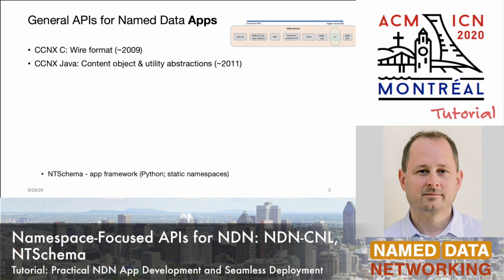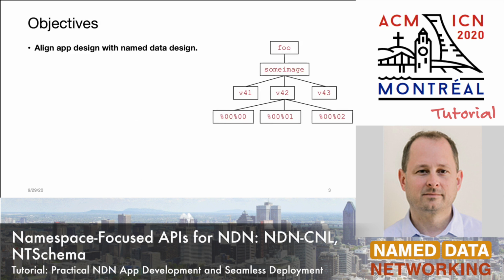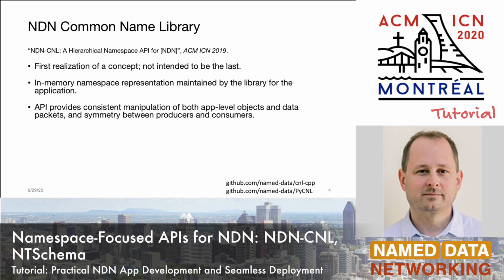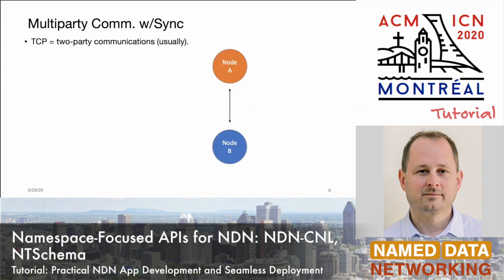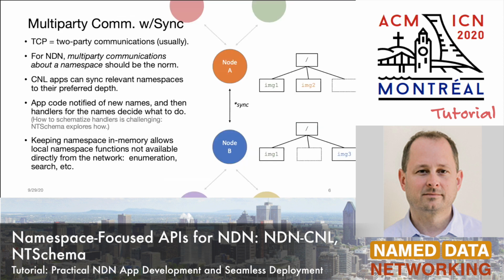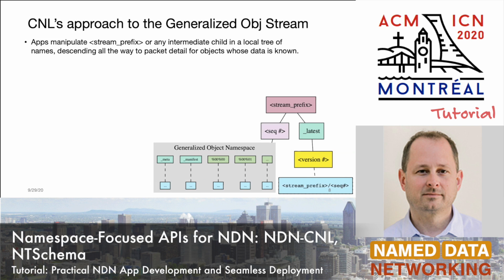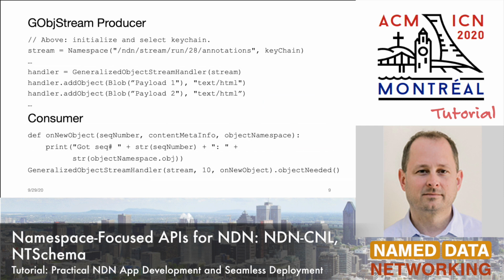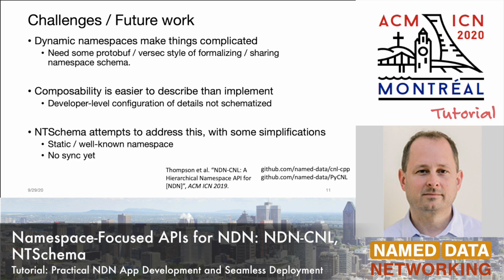Namespace-Focused APIs for NDN: NDN-CNL, NTSchema @ ACM ICN 2020 NDN Tutorial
Presented by Jeff Burke (UCLA/REMAP)
"Namespace-Focused APIs for NDN: NDN-CNL, NTSchema"
@ ACM ICN 2020 Tutorial: Practical NDN Application Development and Seamless Deployment